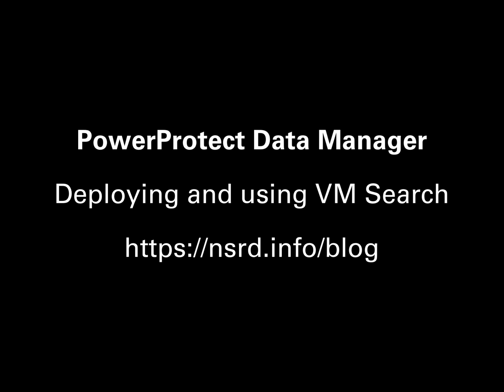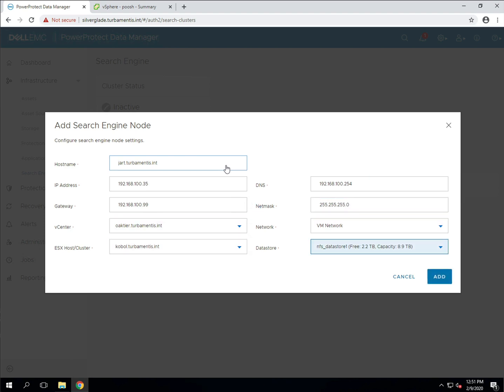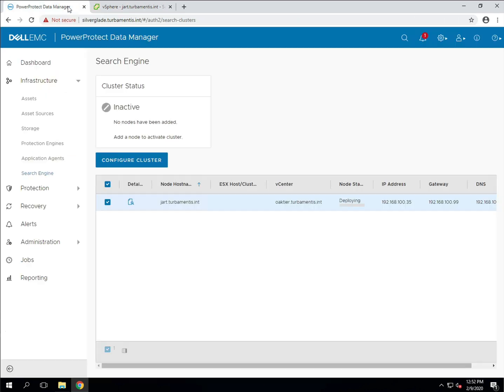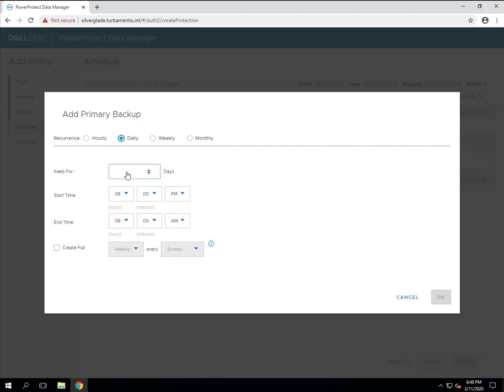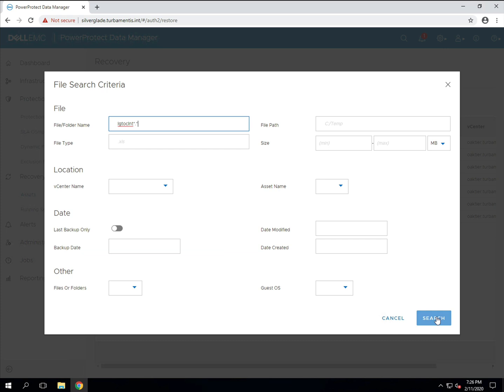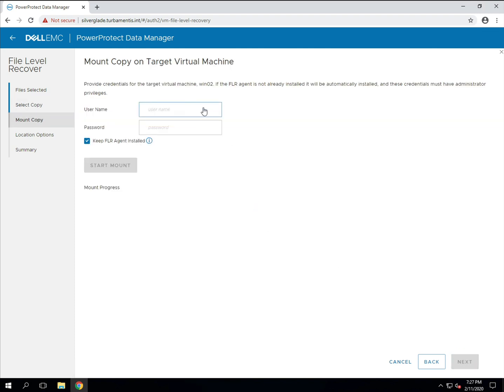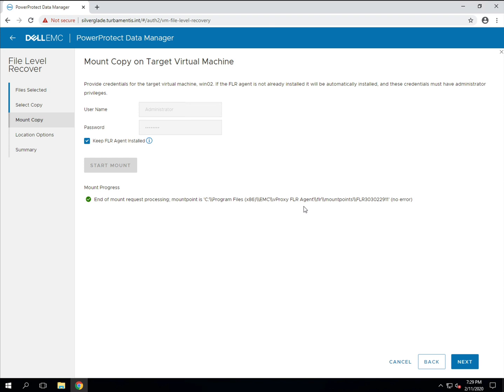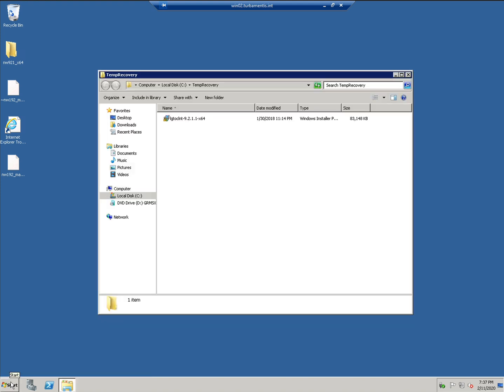PowerProtect Data Manager 19.3 – Indexing Virtual Machine Backups and File Level Recovery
PPDM 19.3 introduced virtual machine search. As image-based backups are performed, they can be automatically indexed for file search and recovery. This video shows the end-to-end process of:
- Configuring the search engine,
- Creating a backup policy with indexing enabled,
- Searching for files from image-based backup, and
- Recovering files back to the original virtual machine.